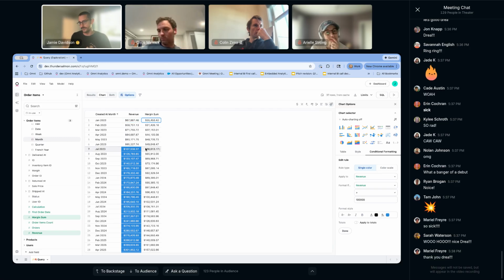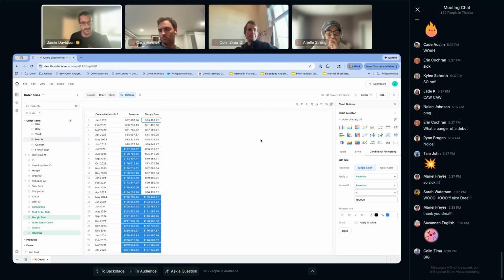2026-01-09 Copy Formats Excel Paintbrush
Bringing one of your most requested features - now the paintbrush everyone loves in Excel is available in Omni.  Copy value formats, orientation, or conditional formatting quickly across lots of columns.